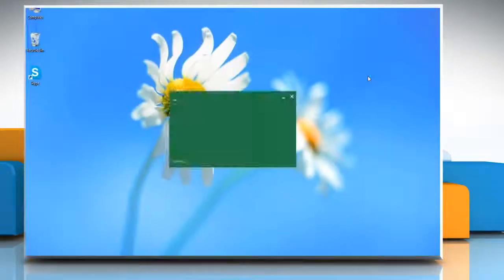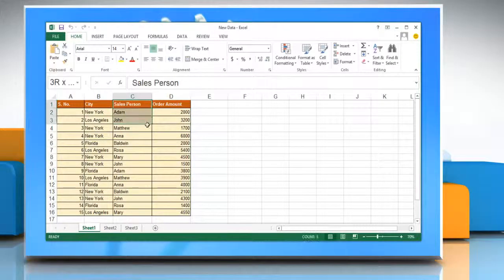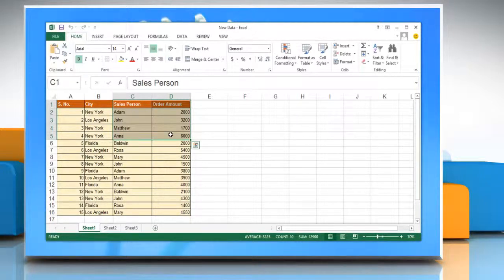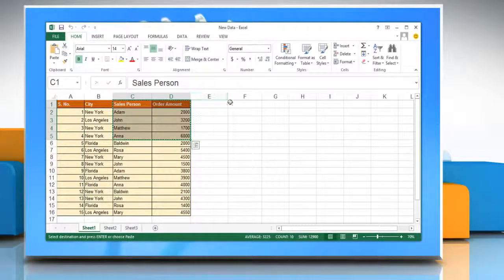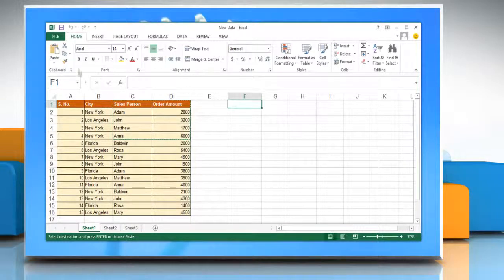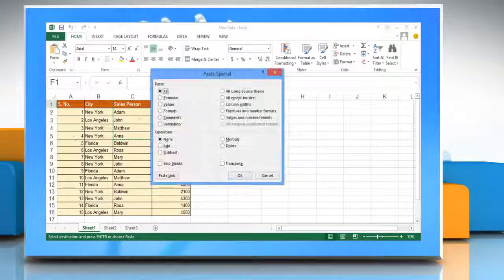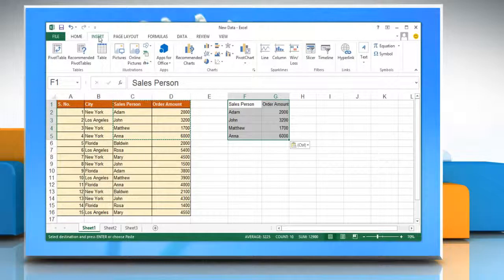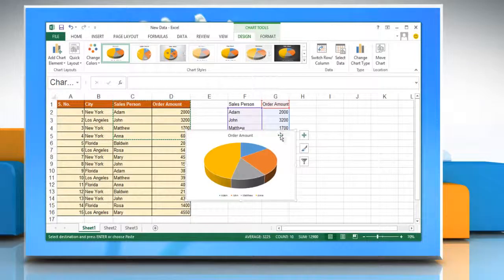How to create a standard deviation chart from data in a Pivot Table report in Excel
This video will show you simple steps to create a standard chart from some or all data in a PivotTable report in Microsoft® Excel 2013 on a Windows® 8-based PC.